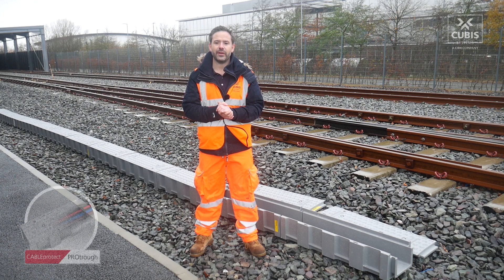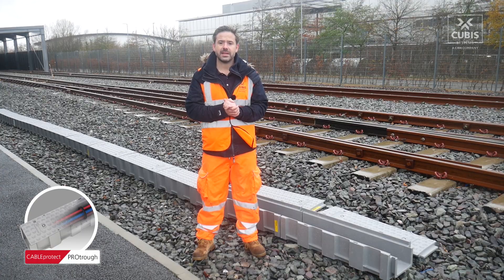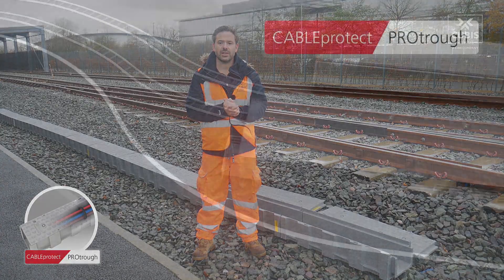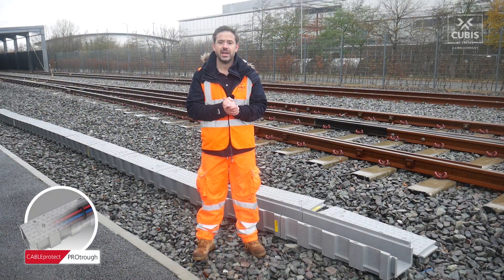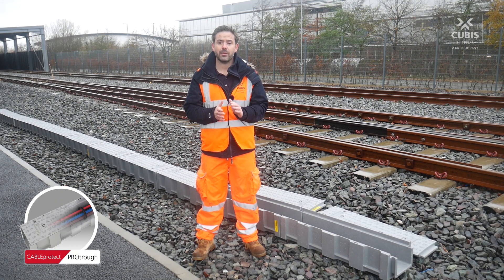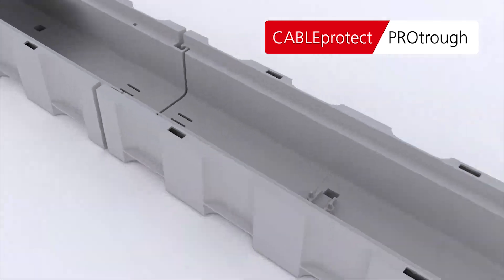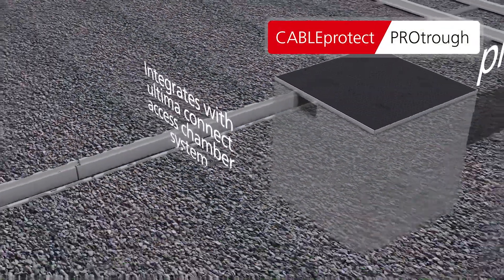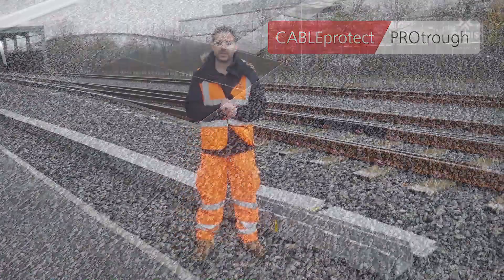PRODUCT OVERVIEW | PROtrough™ | Cable Protection System | Cable Trough | Cubis Systems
►Product Summary
PROtrough is an innovative, lightweight, fire retardant cable trough system that offers a modern alternative to traditional concrete trough systems for rail, light rail and power markets when easily deployed and accessible cable management systems are required. PROtrough is a GRP cable management trough that has been designed to comply with all European fire retardancy and thermal specifications, including those for tunnels and stations.

📝 Explore Cubis’ selection of projects and case studies by clicking

►Technical Information
Access Cubis' technical library which hosts a range of datasheets, technical drawings, BIM models, installation guides, size guides, brochures and more by clicking